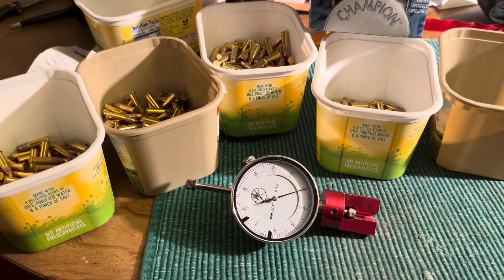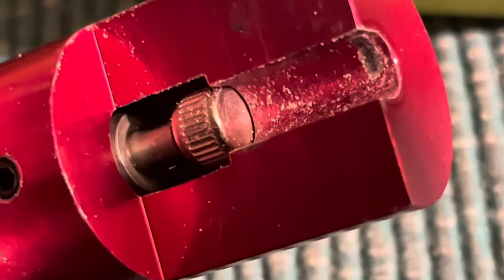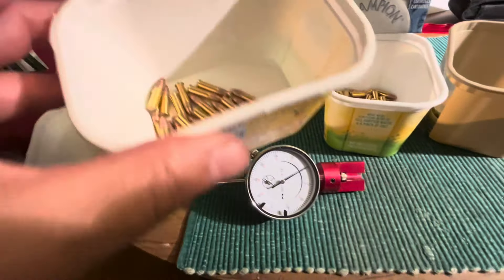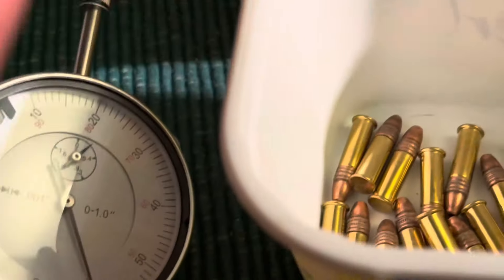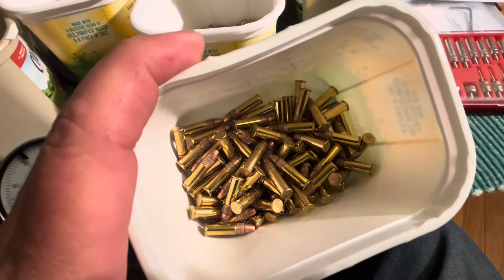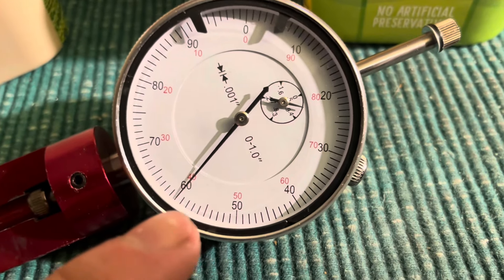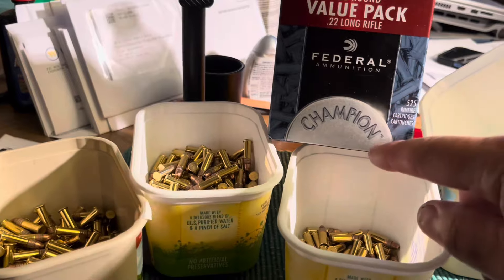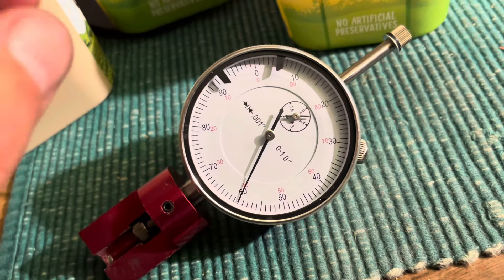Measurin' Rims : Champion.